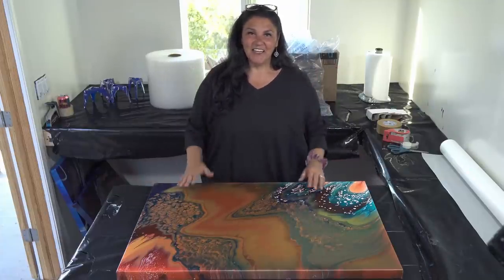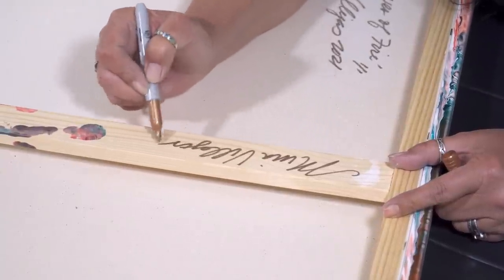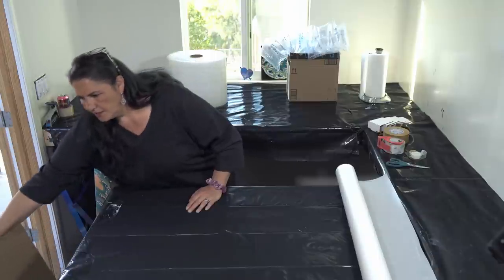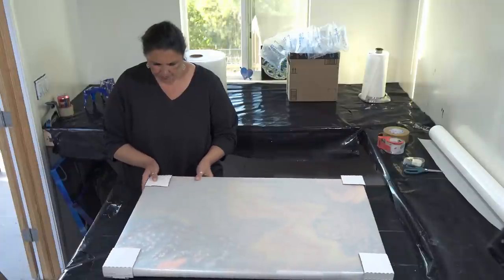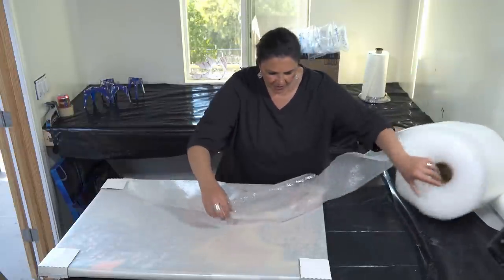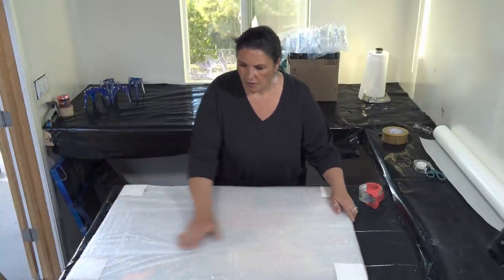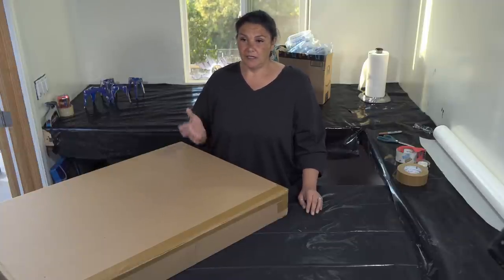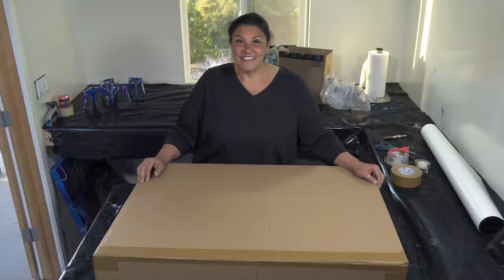How To Pack Paintings for Shipping! Packing a 24x36, Tools needed and Tips!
Hello Friends!  Welcome back! A few days ago someone asked me how I pack my paintings for shipping.  Thats what I will show you today.

I will give you links for where I get all the things I use below.
This is how I do it, other people may do it differently and thats great.
Keep in mind that wrapping and packing materials cost money and that cost gets reflected in what you pay for shipping and handling.  This is how I am comfortable shipping my work.
I dont add hardware and I dont put paper on the backside. My thought process is that if the customer wants that done they will either ask me to do it or they can take it to any art/framing store and have it done exactly how they want it, in whatever orientation they want.

The Materials I use:
1. Glassine Paper
2. Clear Packing Tape
3. Reinforced Brown Paper Tape
4. Scotch Tape
5. scissors
6. Bubble Wrap
7. the right size box
8. Greeting Card for personal message
9. Business Cards
10. Cardboard Corner Protectors
11. Paint pen or Sharpie to sign your artwork
12. Air pillows for Cushioning

Some things to remember:
-always work in a clean area when packing your artwork.   Wipe down the work surface before you begin.
-Gather your materials in place before you begin to make the process more efficient.
-take your time while working.  You are sending your artwork to someone,  treat it with reverence. The attention to detail you put into your art and shipping it is noticed by your customers, and appreciated.
-adding a personal note to the client is a small gesture that means a lot. Write neatly, think about something nice and uplifting to write before you begin.
-make sure your artwork is truly dry and cured before you ship it.  Your client would rather wait a week and get the painting they paid for,  rather than something ruined with Paper and bubble wrap stuck to it, or bumps and indentations in it.
-feel free to enclose a small gift with your artwork.. a greeting card you made,  a test canvas,  an ornaments,  a pin.  Little gestures mean a lot to returning customers.
-Use good quality products that work well.
-Dont skimp on the outside tape.   Better to use a bit more tape and have your artwork arrive safely, rather than have a painting fall out of the box you are shipping.
-Size matters! 4 inches seems to be the magic number when shipping artwork. Boxes more than 4 inches deep get very expensive to ship.  Use a box the right depth, or cut one down to get to 4 inches. Don't pay double the shipping charges to ship air.
-It is OK to add a handling fee to your shipping charges, to cover the cost of materials used, plus the time it takes to package something. Don't go crazy, but $5 or $10 is not unreasonable if you are buying boxes and tape and bubble wrap. Calculate your cost per package and adjust your handling fees accordingly.
-Appearances matter. Try to use boxes in good condition that are sturdy and not beat up. Not only will they protect what you are shipping,  but it sends a message that your artwork is valuable and protected.  Your clients will appreciate it.

Glassine paper:

Clear Packing Tape:

Brown Paper Tape  Heavy Duty:

Cardboard Corner Protectors:

Bubble Wrap:

Air Pillows for Cushioning
(I usually don't buy these, I'm including the link just in case you don't have any.  It is perfectly OK to reuse these!)

Thats all I can think of for now.. If you have any suggestions on things I overlooked feel free to list them in the comments.

I hope this video at least gives you a starting point in how to safely package your artwork for shipping.   I encourage you to shop around for deals and take some time to get to know shipping in apps like FedEx or USPS if you like that better.  It can be confusing at first but find a system that works for you and stick with it. I personally like FedEx because they will pick up packages and things get there safely and on time with them.  Ground Shipping within the US is usually about $30, and fairly quick.

I sincerely hope this helps you safely pack and ship your artwork.   Have a beautiful day! ❤